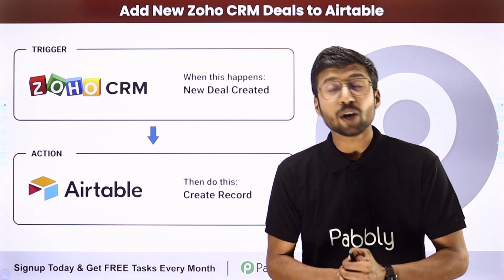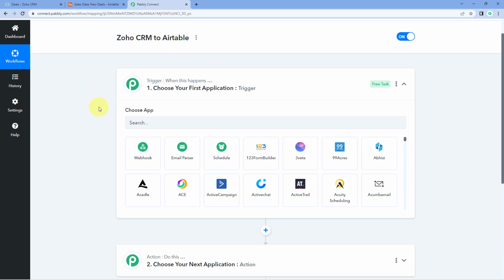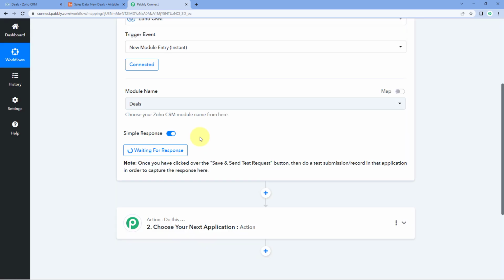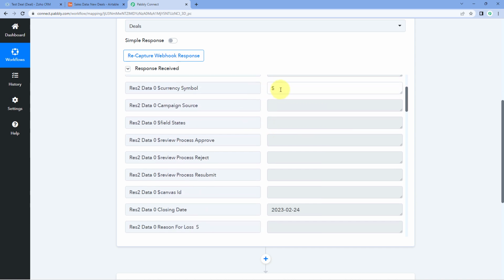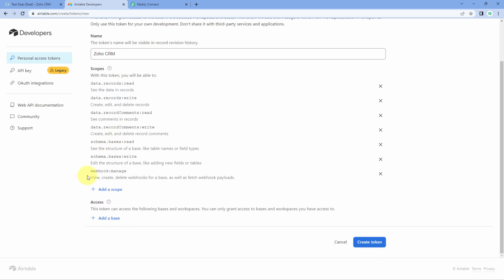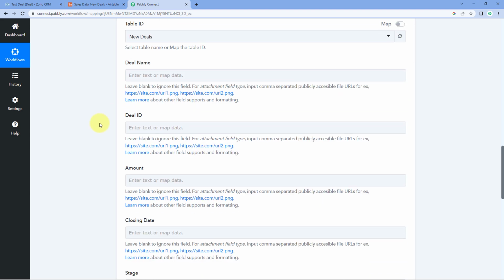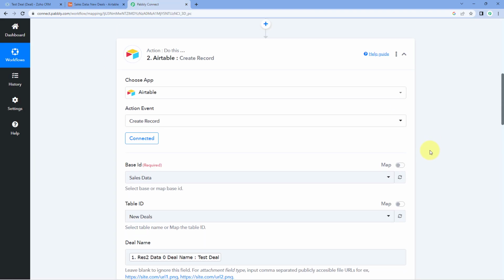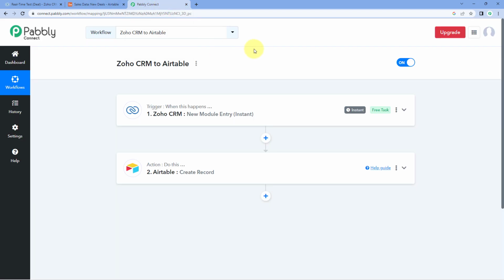How to Add New Zoho CRM Deals to Airtable - Zoho CRM to Airtable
This video will show you how to efficiently add new Zoho CRM deals to Airtable using Pabbly Connect. With the help of this tool, you can quickly and easily add new Zoho CRM deals to Airtable. This process is incredibly simple and will be able to save you a lot of time and effort. This video will guide you step-by-step through the process of adding new Zoho CRM deals to Airtable using Pabbly Connect. After following this video, you will be able to easily and quickly add new Zoho CRM deals to Airtable.